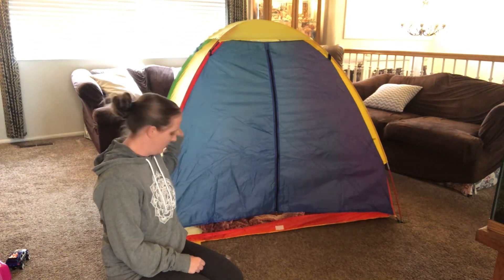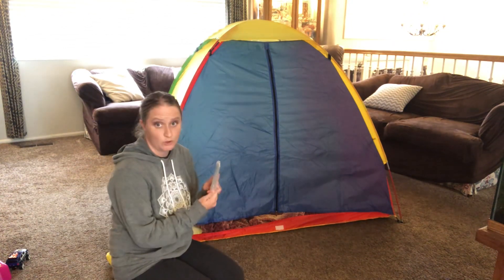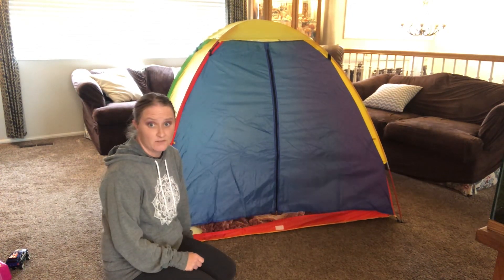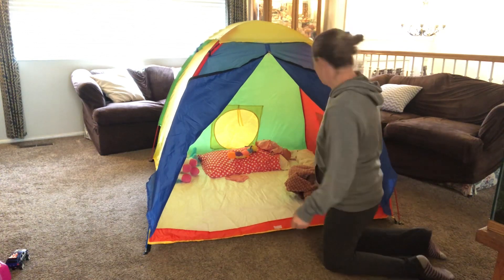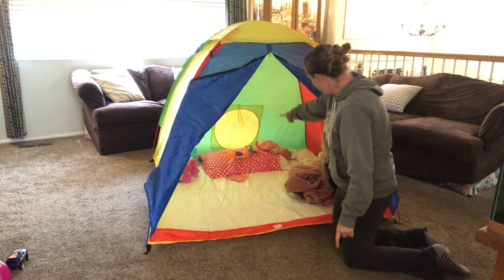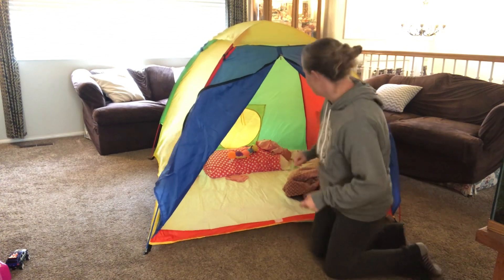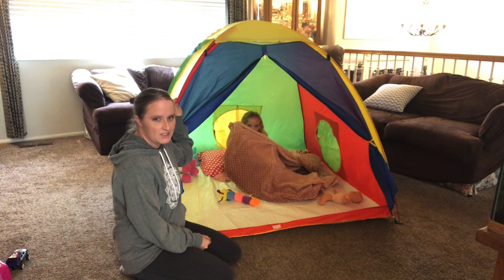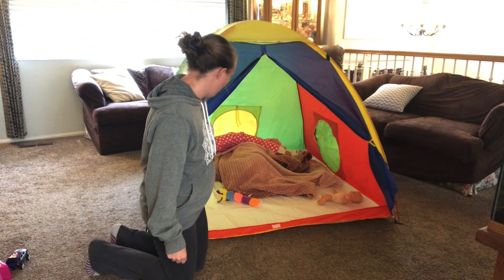Kids play tent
Kids Play Tent, Large Space Tent Outdoor Adventure Dome Tent Playhouse for Kids Indoor & Outdoor 60" x 60" x 47.3"